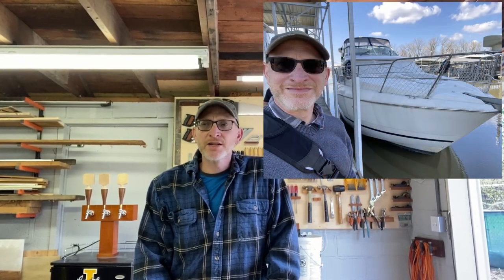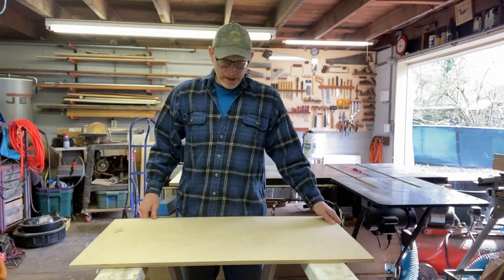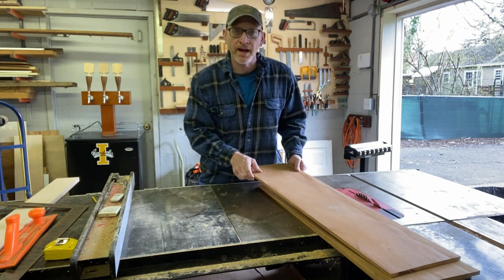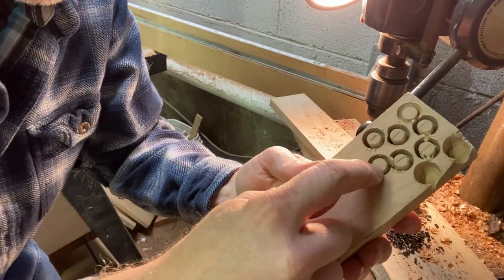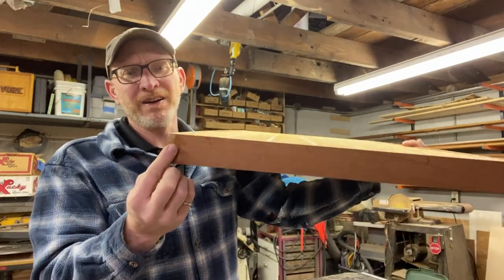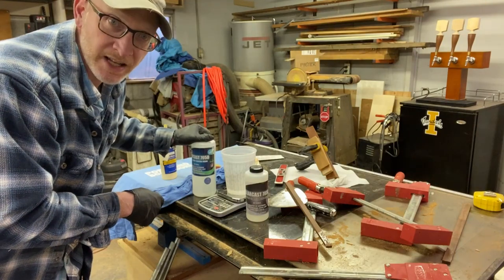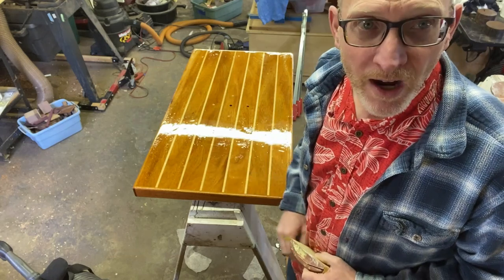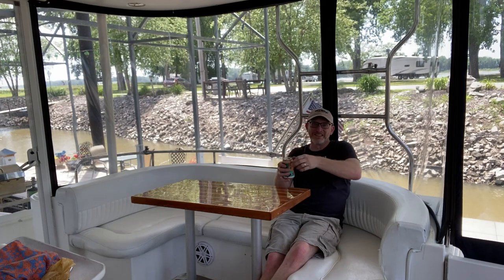Making a Mahogany Yacht Table!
Today I build a mahogany table for our Great Loop boat!  Watch as I create a mahogany and basswood boat table (no holly for accent wood available) complete with an ebony, maple, and purpleheart compass inlay.  It is finished in a UV-resistant clear table epoxy (ClearCast 7050).  Follow the process from shop to boat!

Plug Cutting Bit

ClearCast 7050 description:
This epoxy resin is designed for small castings and thin coatings of wood, metals, plastics, stone, tile, jewelry and artwork This is a 2:1 mix ratio by weight or volume. Once cured this epoxy exhibits a clear, high gloss, rigid, finish. Best of all this resin contains Hal's and a UV absorber - which will keep your art work from yellowing!